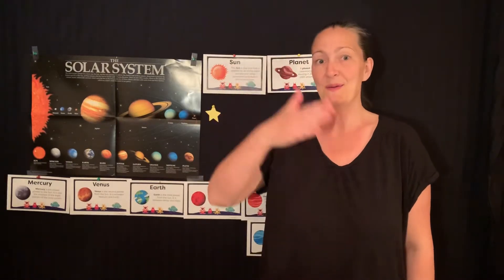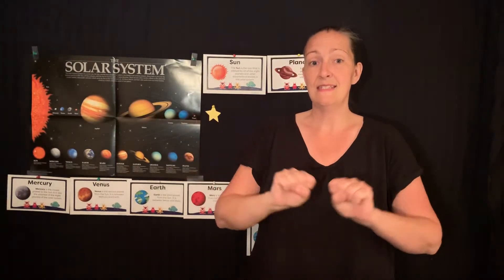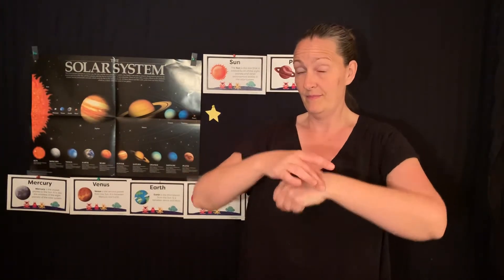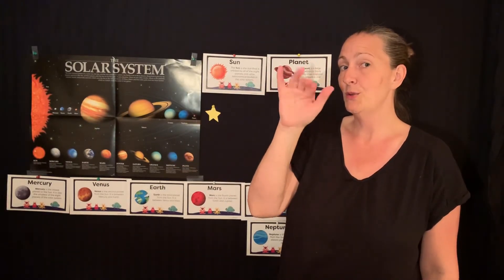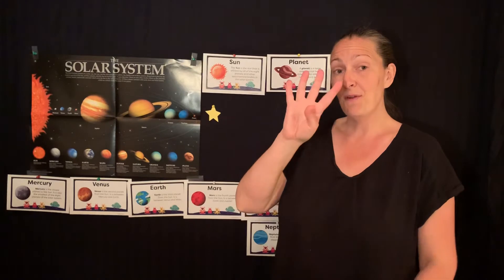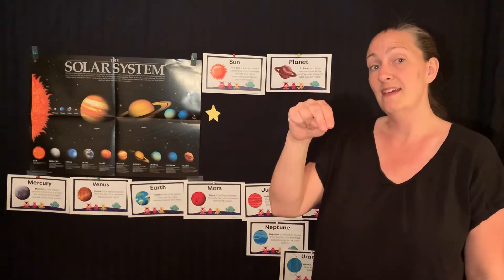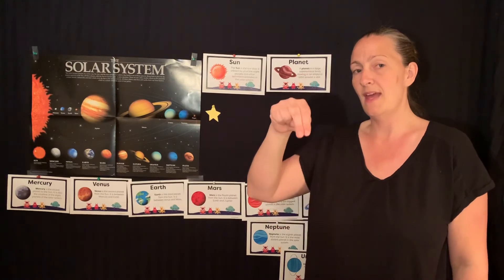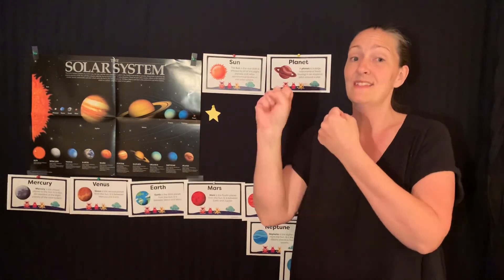Signs for The Solar system, planets, Earth, in Signing Exact English SEE sign language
Learn the order of the planets and signs about our Solar System